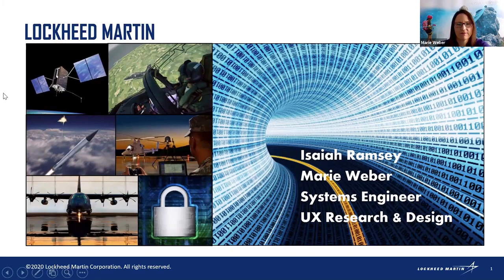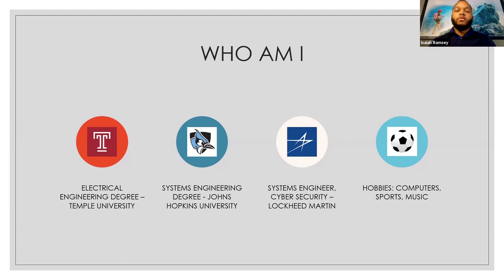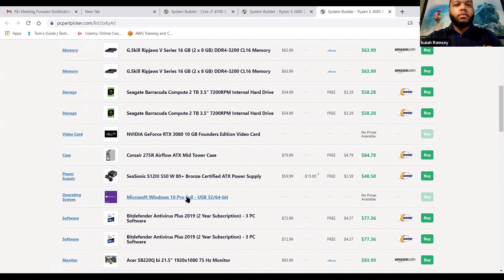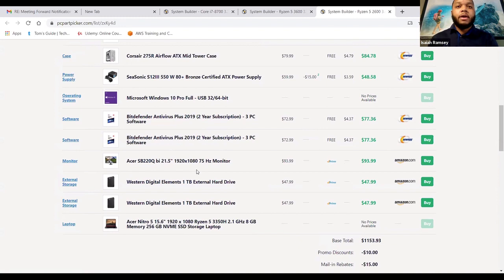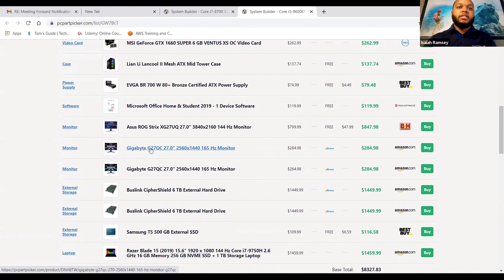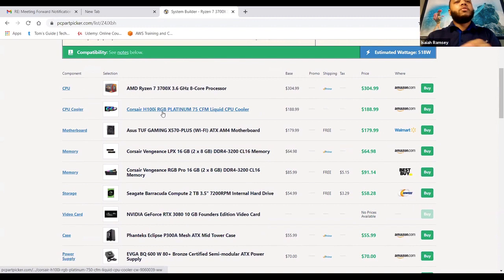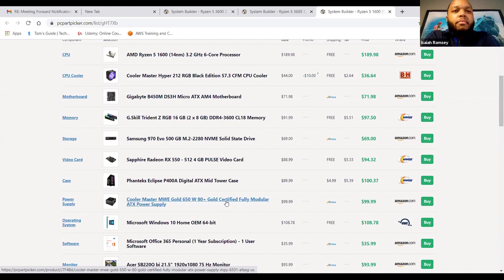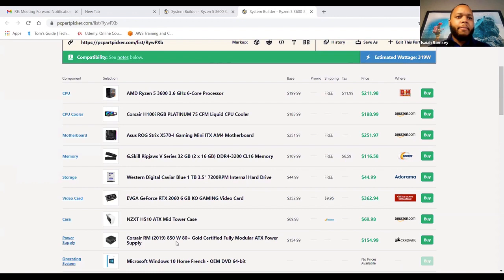What's behind that screen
Join the STEMcx and the UMB CURE Scholars on National STEM Day, as Lockheed Martin engineers teach us the ABC's of computing.

The week leading up to National STEM Day you will watch a series of videos on your own time, design a computer, and complete your computer “build plan." Then, on November 8th, Lockheed Martin engineers will discuss the designs!